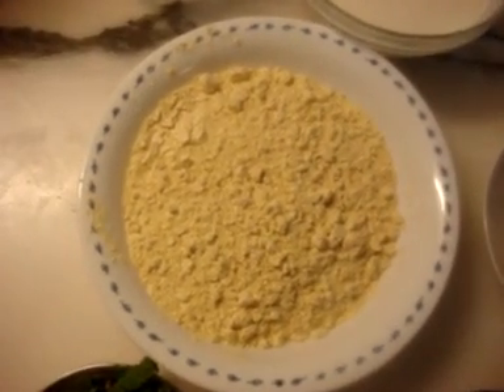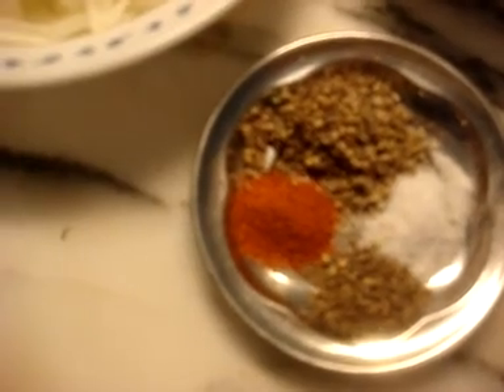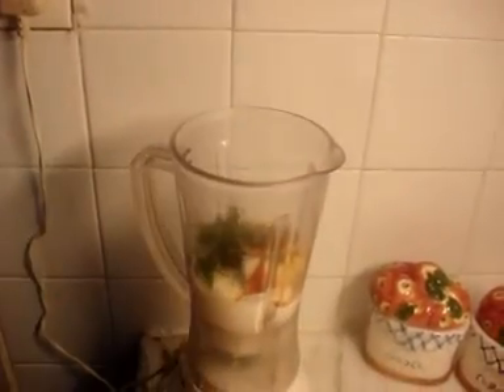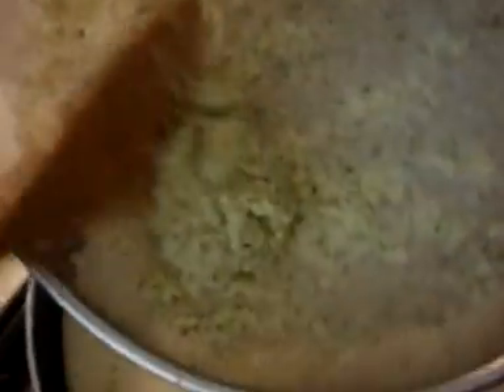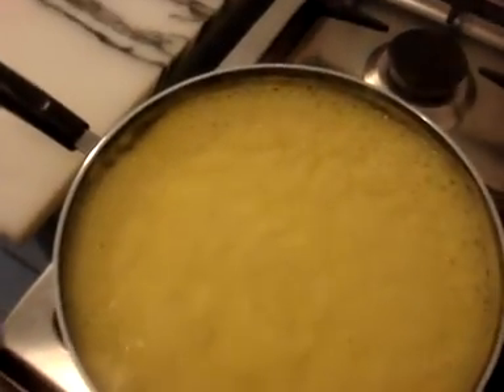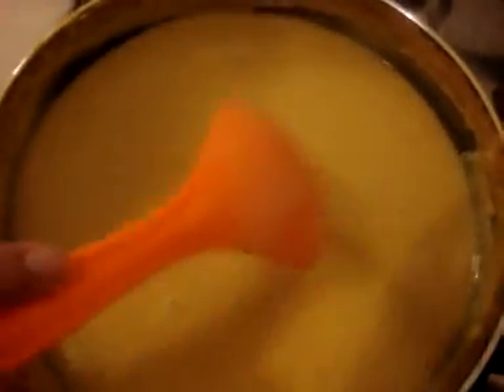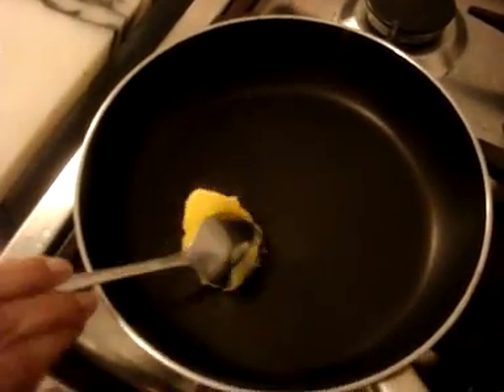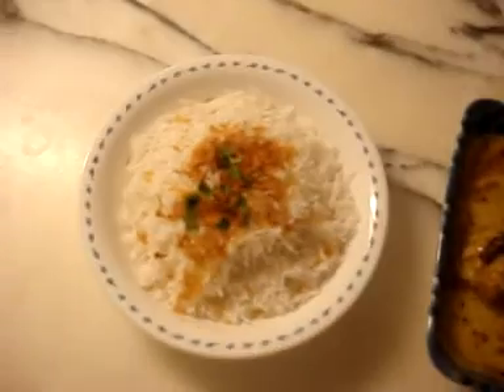Pakora Kurhi (Curry)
Pakistani Recipe

Ingredients
4 tbsp gram flour/ besan
2 cups of yoghurt
Glass of water
1/2 tsp red chilli powder
1/2 tsp turmeric/ haldi
Coriander leaves
Twig of curry leaves
2 slices ginger
2 cloves garlic
1/2 onion

Pakora
4 tbsp gram flour/ besan
1/2 onion, coarsely chopped
1/2 tsp coarsely grounded coriander seeds
1/4 tsp red chilli powder
1/4 tsp zeera
1/4 tsp salt
4-5 Glasses Water
Oil

Final Bhaghar
1/4 onion finely sliced
Curry leaves
Few dried red chillis
1/4 tsp zeera
Lemon Juice